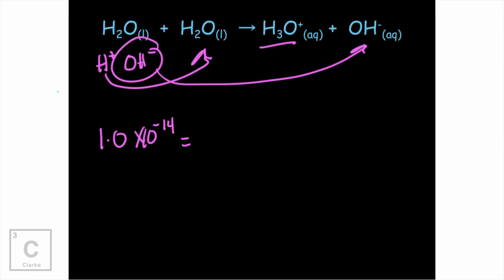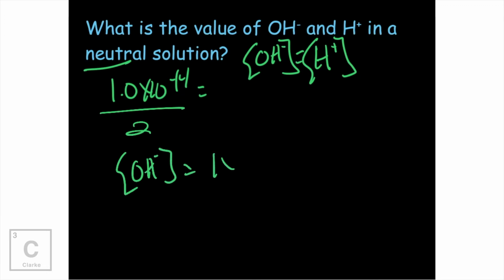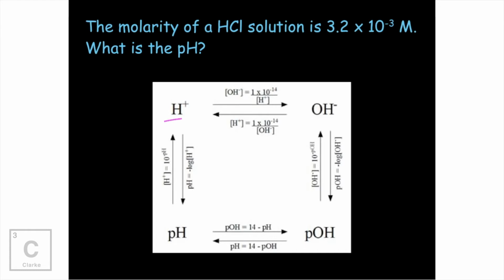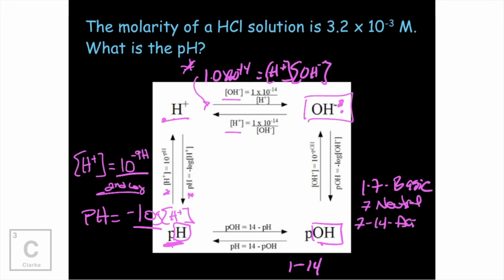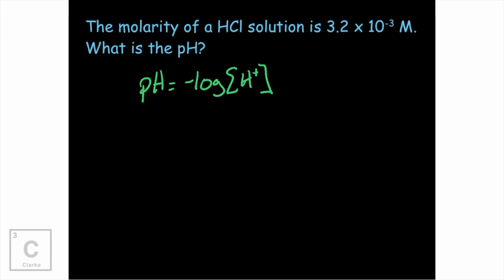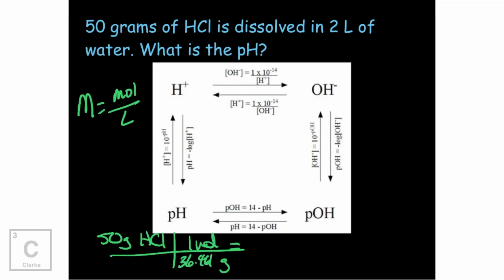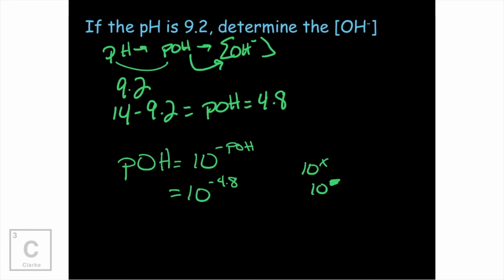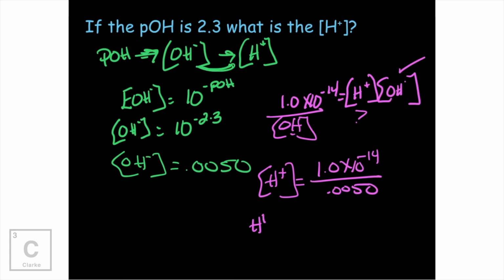HOW TO DETERMINE pH pOH FROM CONCENTRATION | PRACTICE PROBLEMS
HEY YA'LL!! This is the 5tH lesson in a series about ACIDS AND BASES. In this lesson I will explain HOW TO DETERMINE pH andpOH FROM CONCENTRATION and HOW TO DETERMINE CONCENTRATION FROM pH and pOH. Did you know there is a pOH scale and that it is opposite of the pH scale?
Below you will find tutorials that may help you understand any questions that may arise in this lesson!